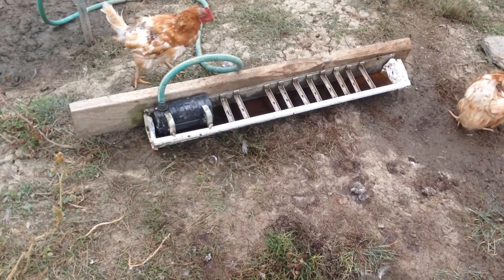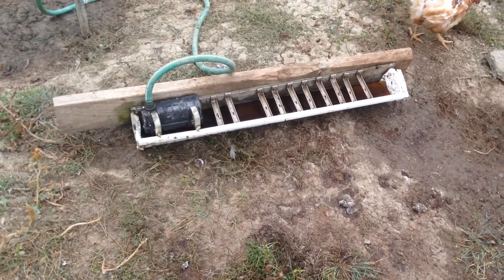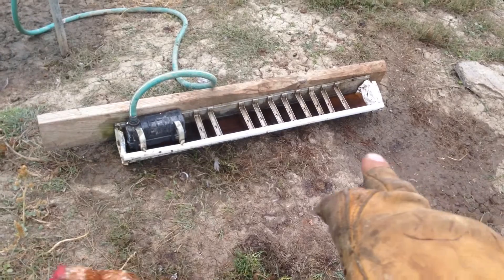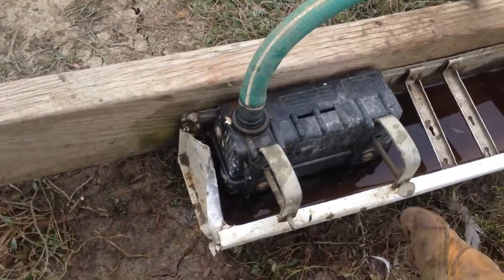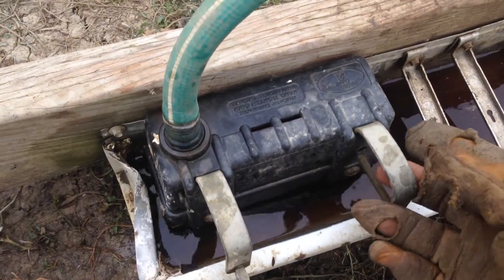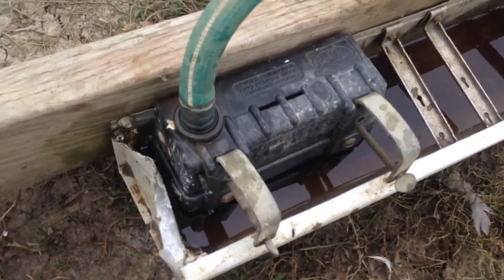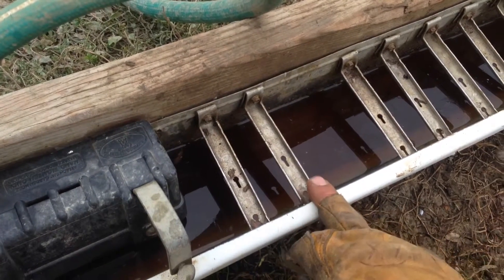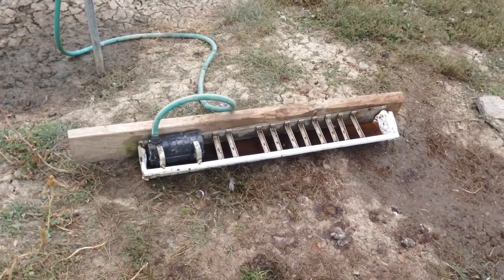Cheap chicken water.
Piece of gutter,installed to a board.automatic water float can be bought at farm and fleet store reasonably.